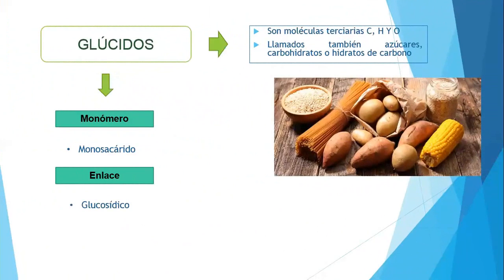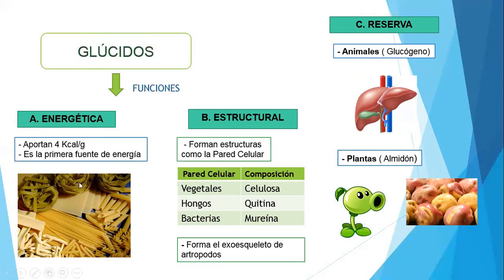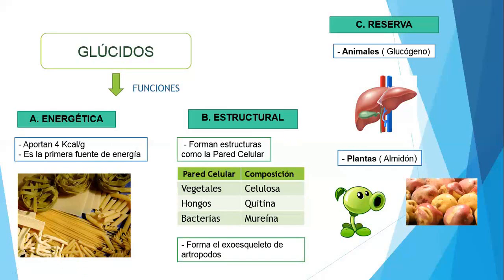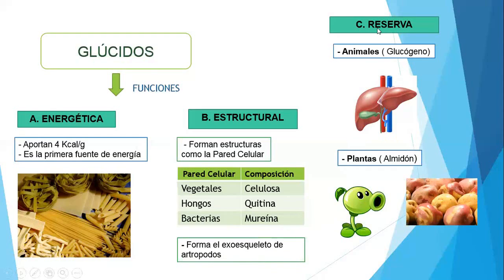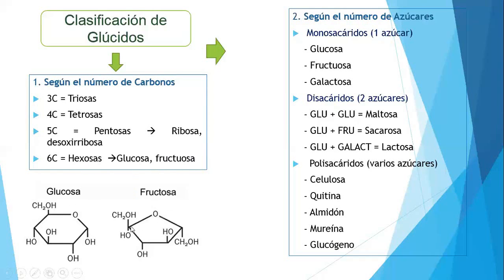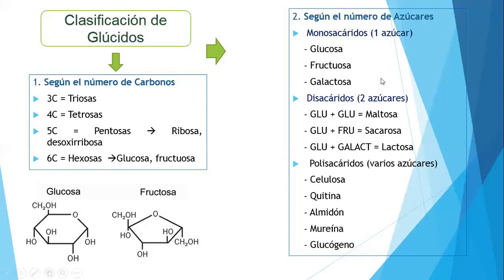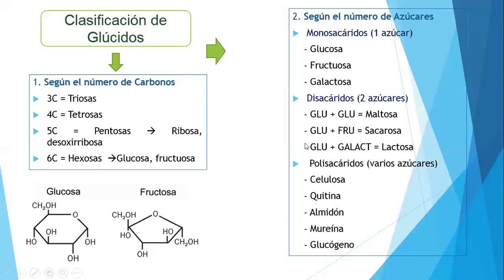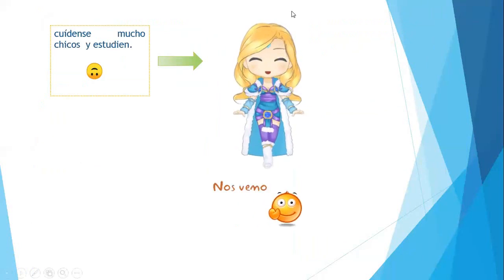Glúcidos - 5to Año colegio Lobachevski